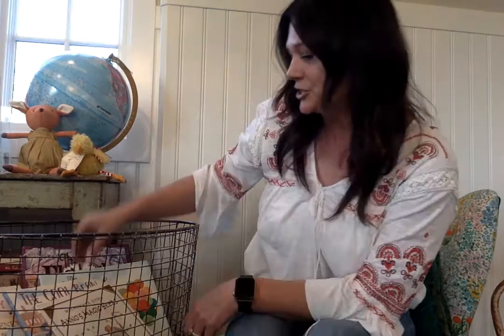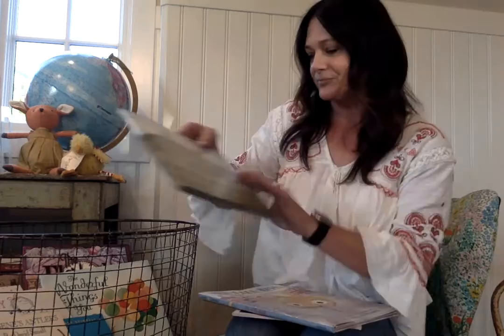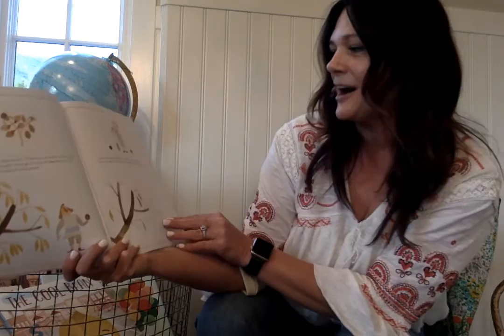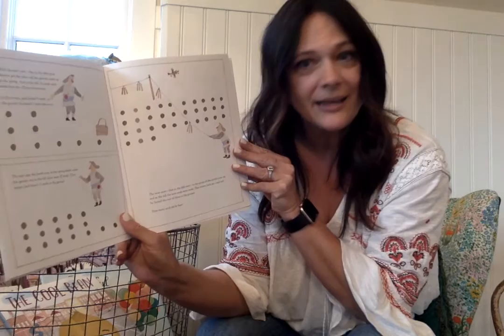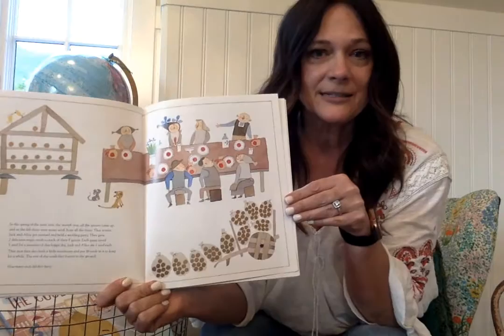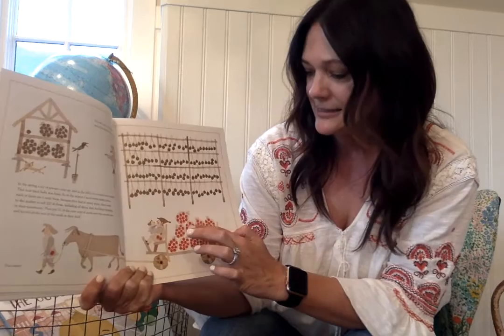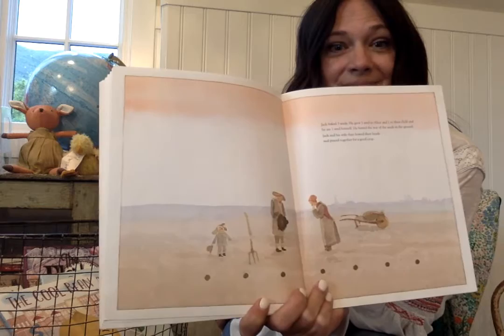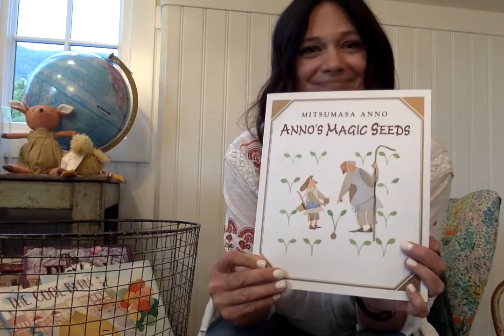seeds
All about Seeds; The Cool Bean, Anno's Magic Seed